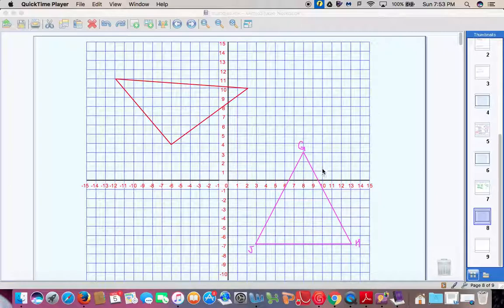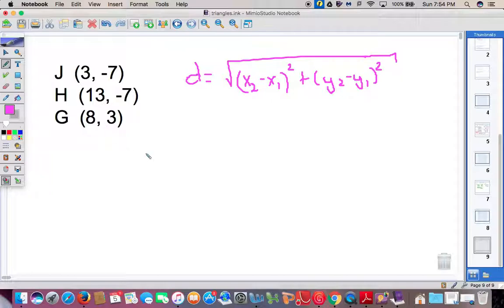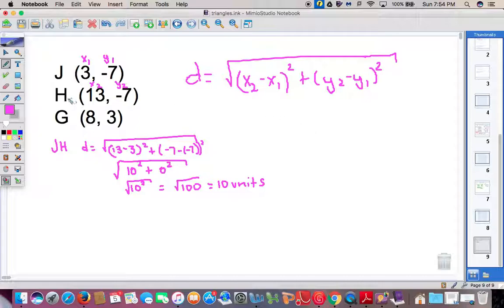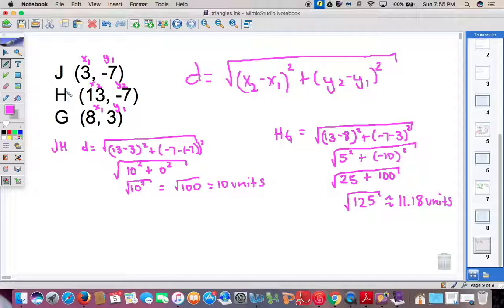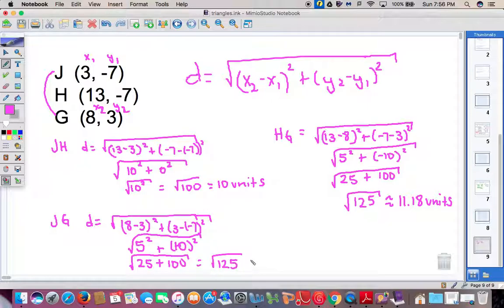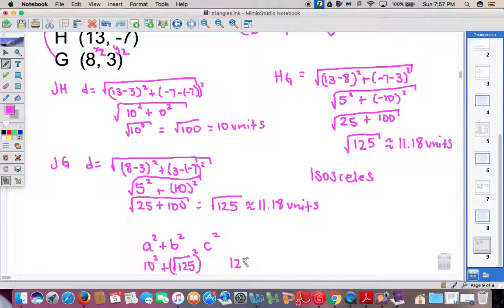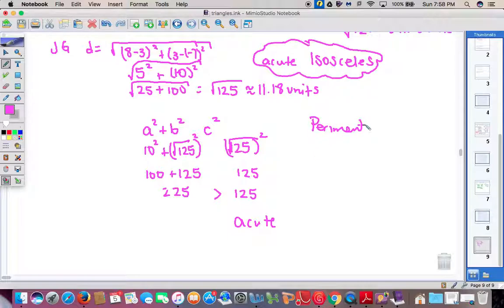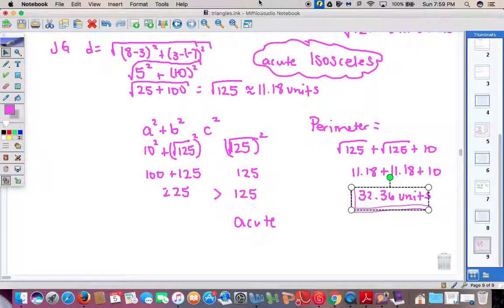example 3 perimeter on coordinate plane